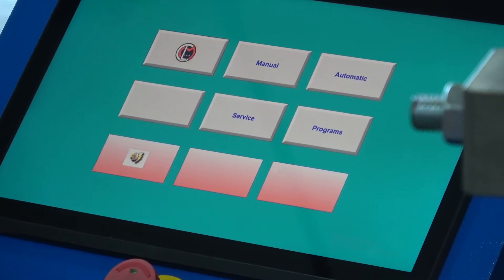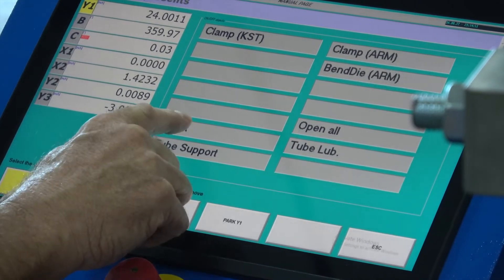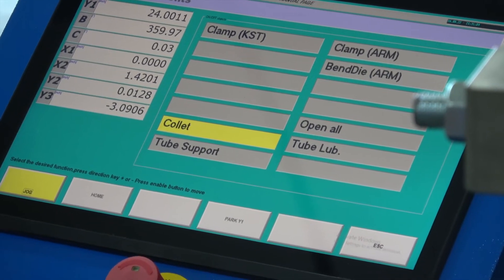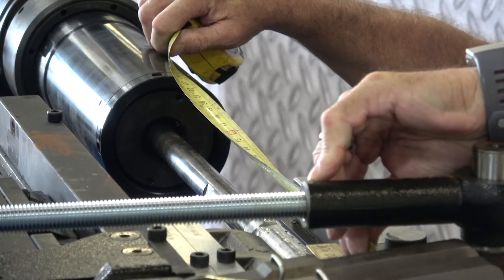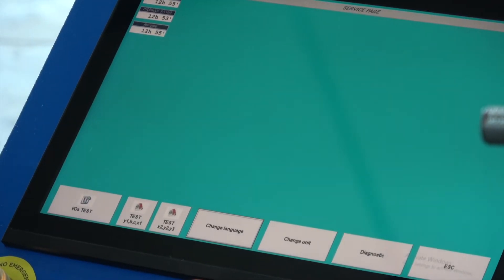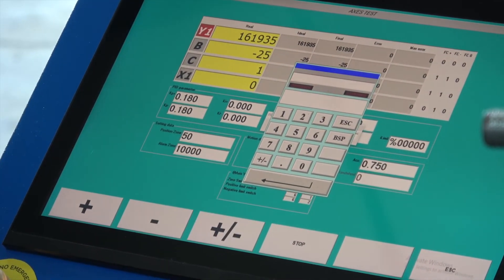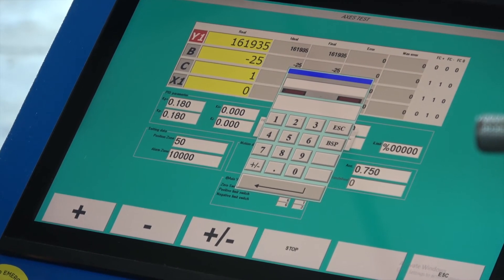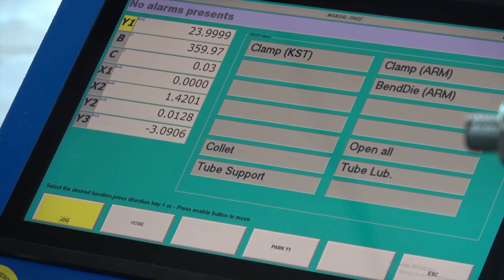How to Reference Y-1 Axis on Ercolina Erco Bender models 65 & 76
Ercolina Erco Bender models 65 and 76 - Referencing Y-1 Axis shown in detail.

Obtain quality repeatable bends in steel, stainless, aluminum, titanium and brass with Ercolina's Erco Bender 65 and 76 mandrel bending machines. Both 3 Axis mandrel benders have an extended bending head capable of bending complex shapes and profiles.

● Produce handrail to design in minutes
● Dramatically reduce operator handling and shop labor cost
● Improve quality to your customers providing mandrel quality bends in steel, stainless and aluminum
● Eliminate additional cost of weld elbows, material waste, weld, grind and finish operations
● Control your production time and process
● Quickly store and recall previous handrail programs
● Ercolina’s tool set data files maintain machine start position enabling the operator to quickly change to the next job
● CNC control imports engineering files from CAD style software, or create your own data with included Bend-Tech software